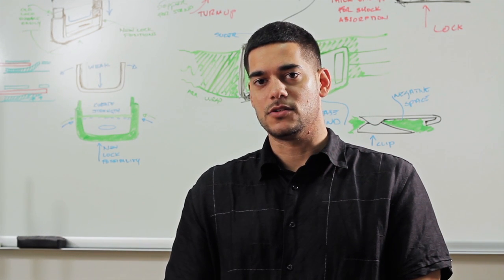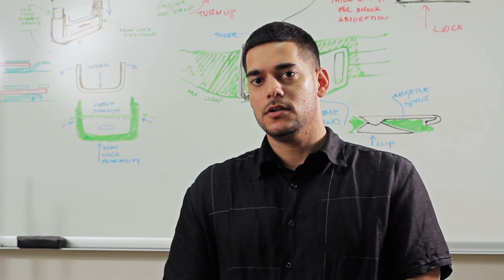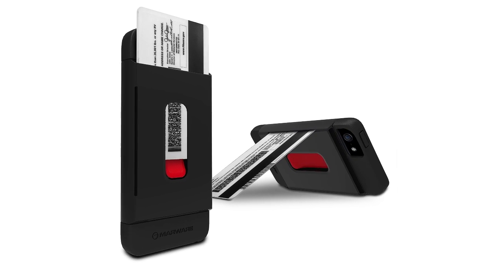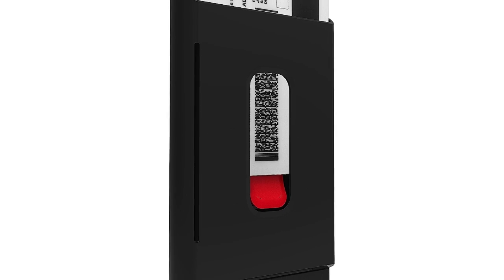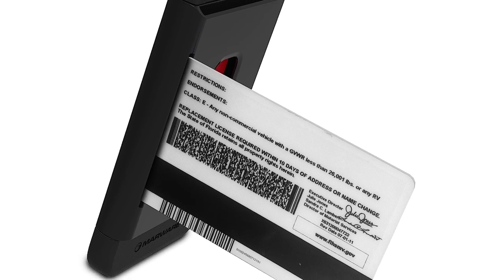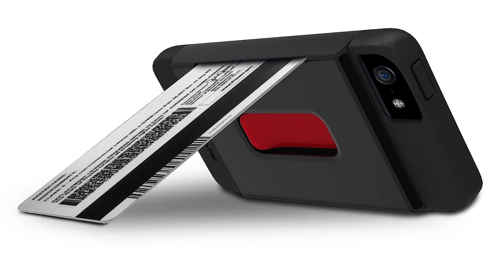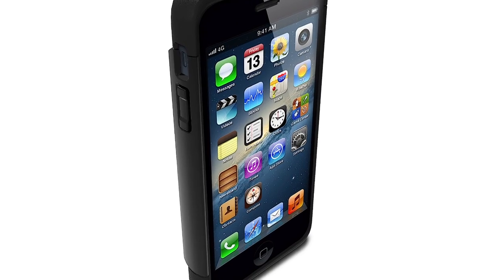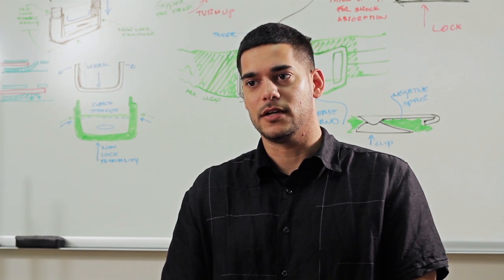Stash iPhone 5 Case | iPhone 5 Wallet | Marware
The patent pending Marware Stash iPhone 5 case wallet conveniently stores your credit card and ID and stands your smartphone for hands-free viewing. Slide up to two credit cards or IDs into the secure TPU slot and enjoy a night on the town without your bulky wallet weighing you down. This innovative design features a slot to slide your credit card into, standing your iPhone 5 in landscape or portrait mode for hands-free viewing and Facetime. Featuring an interchangeable three-piece system that is fully compatible with the Marware rEVOLUTION, the Stash provides complete protection of your iPhone including button coverage. It's more than a case.

Includes iPhone 5 Screen Protector and cleaning cloth!